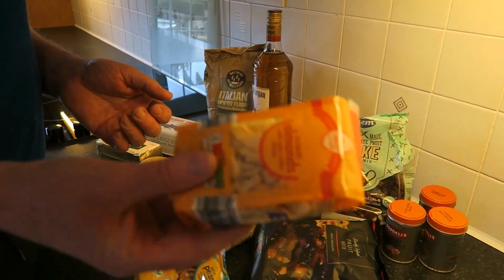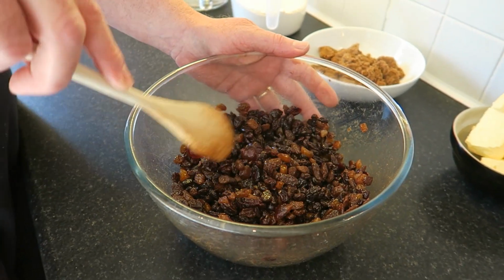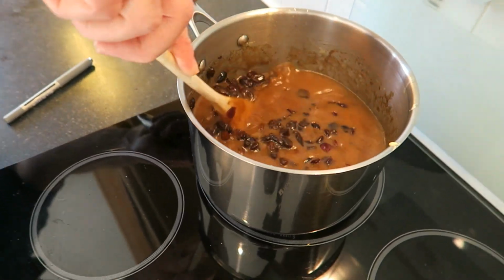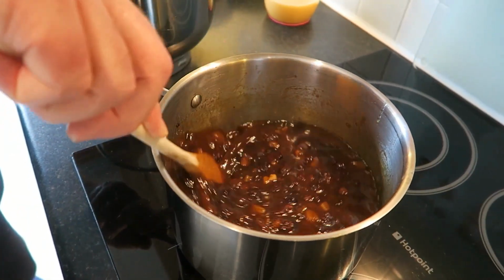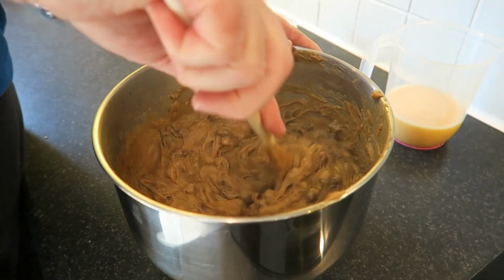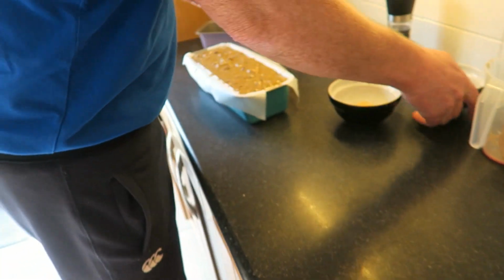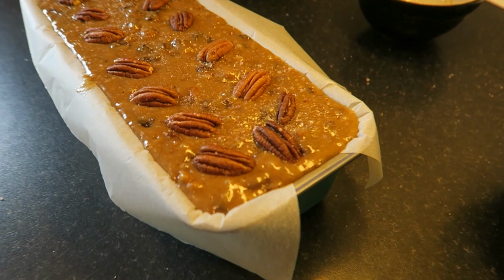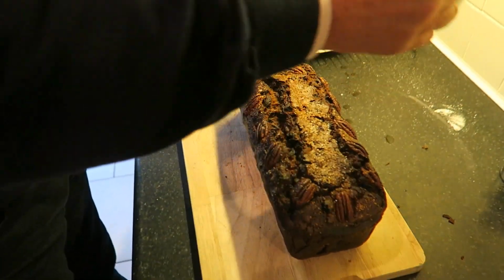Christmas Pudding Cake with Brandy Cream || KeenToBake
And there you have it! Christmas Pudding Cake served with quick and easy Brandy Cream.

As mentioned in the video, I've outlined the exact measurements below:
908 grams of Plain Flour
340 grams of Mixed Fruit
340 grams Brown Muscovado Sugar
340 grams Butter
Cherries (Optional)
18 fluid oz Water
235ml of Captain Morgan

Simmer the above for 15 minutes
Allow to cool and add:
500 grams Plain Flour
2 Tsp Bread Soda
Cinnamon
Ginger
Nut Meg
Mixed Spice
4 Eggs

The above recipe is for a larger tin like displayed in the video. If you want to use a standard 1lb sized tin, half the ingredients. The tin I used is 2lbs.

If you decide to make my Christmas Pudding Cake, please post your pictures to Instagram and tag @KeentoBake.